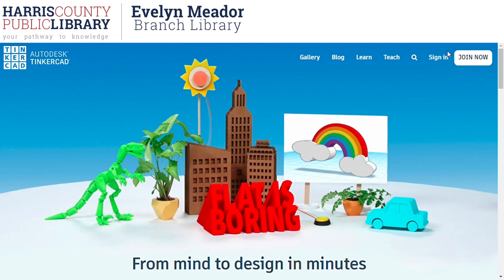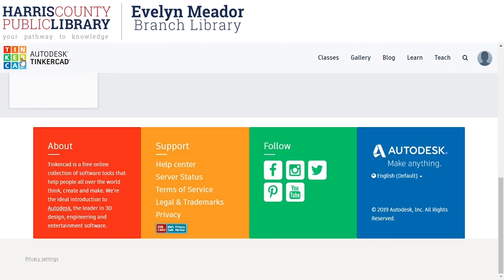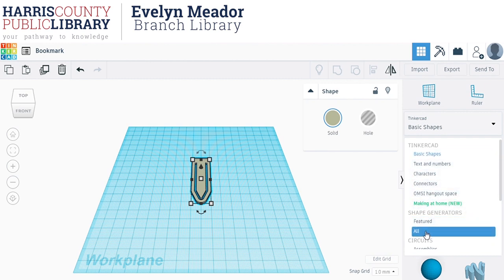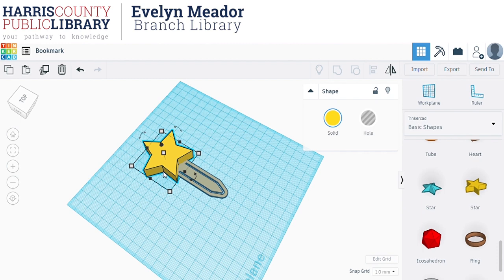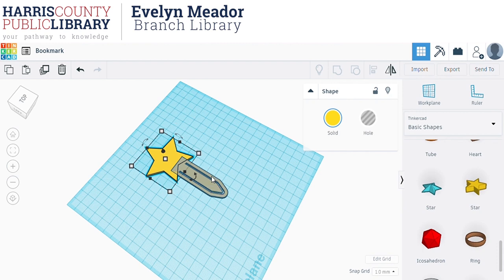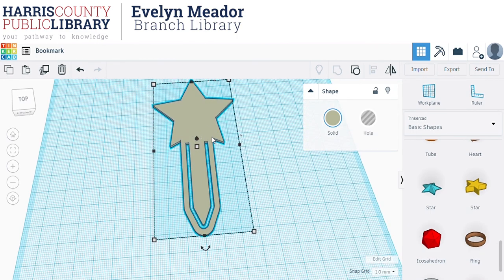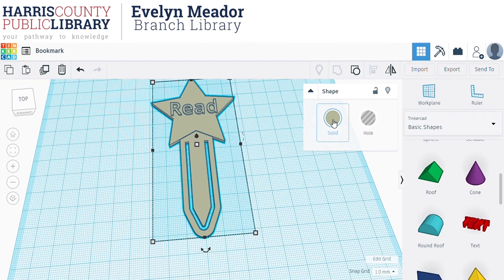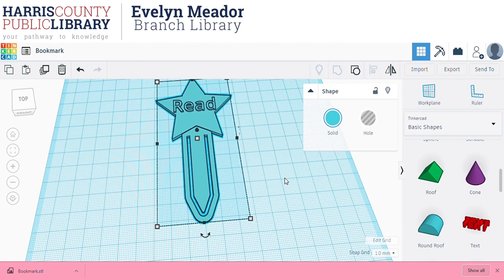HCPL How To: Create A 3D Printed Bookmark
Learn to create a custom 3D printable bookmark in this TinkerCad Tutorial!
To print your bookmark, check out our events calendar at hcpl.net to find an orientation once we resume programming.